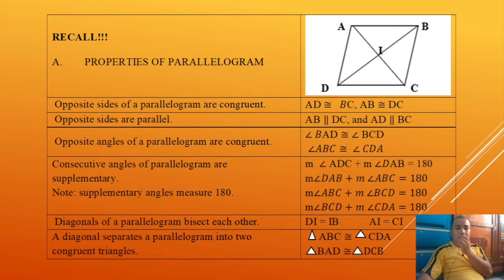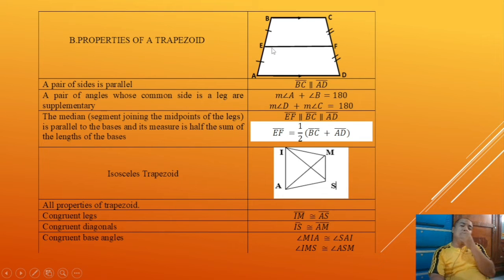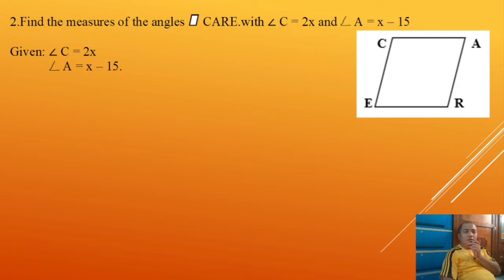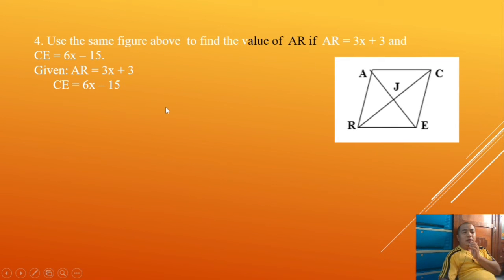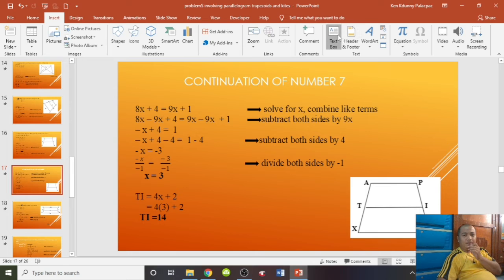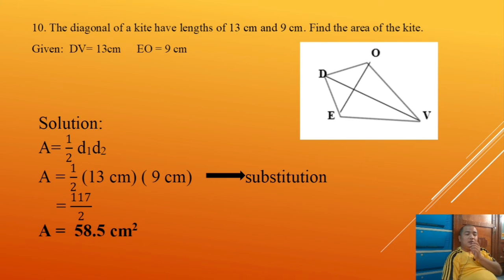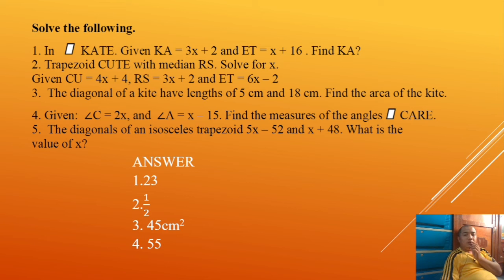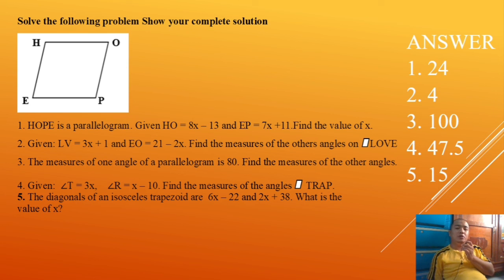Problems Involving Parallelograms, Trapezoids & Kites (Math 9) Q3